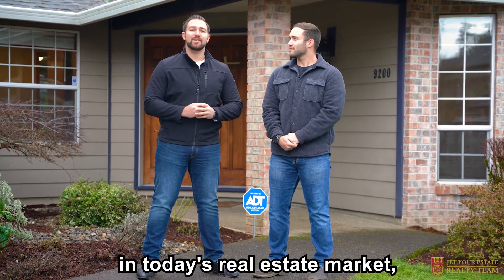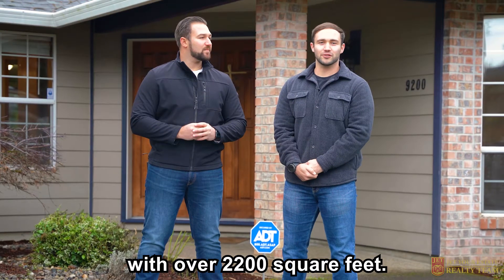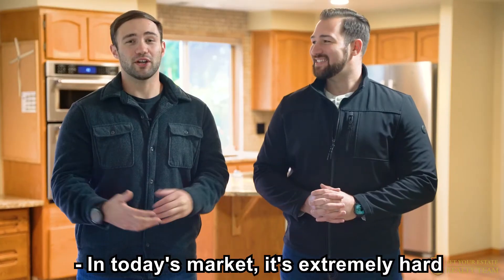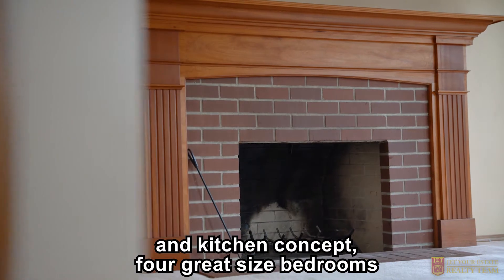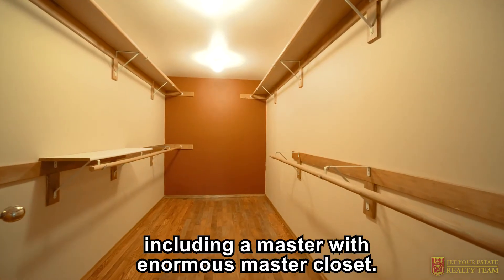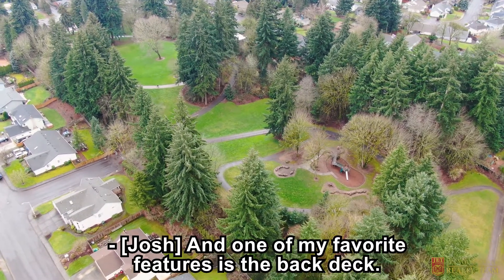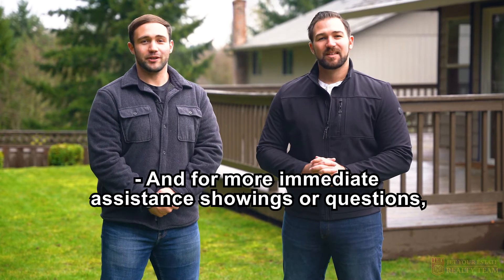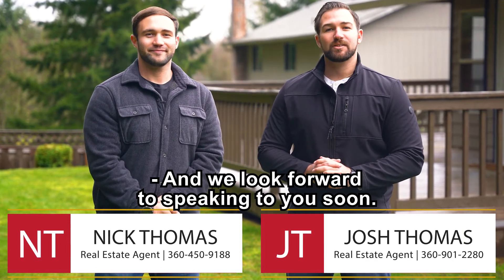Have You Been Looking For That Perfect Home?🏠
This Home Offers:
✔️A Quiet Friendly Neighborhood
✔️ Single Level Living
✔️ A Large Open Concept
✔️A Beautiful Private Backyard W/ Park Behind The Home
✔️Large Deck For Outdoor Entertaining

This may be the perfect home for you.